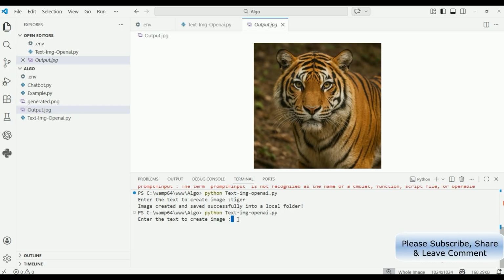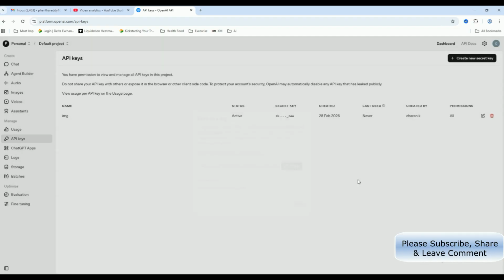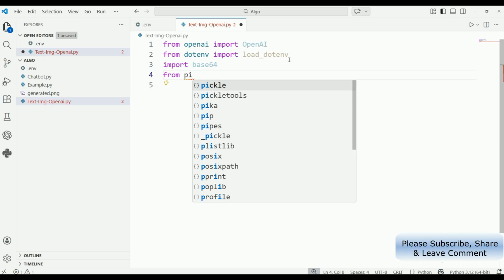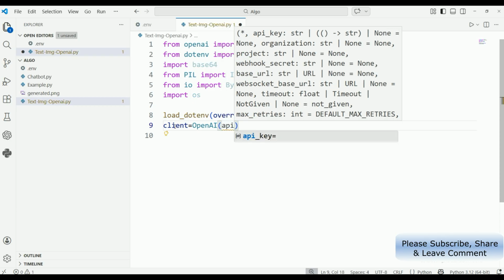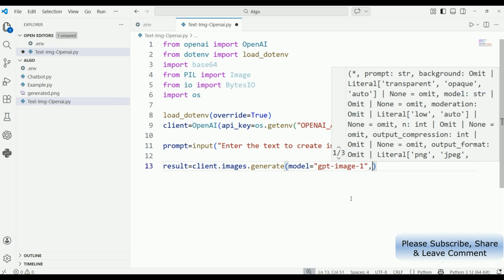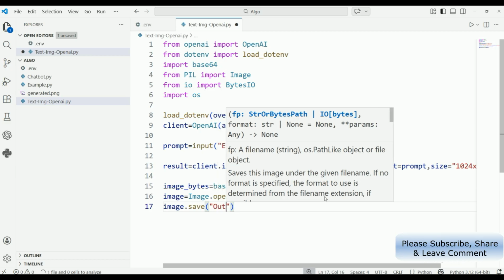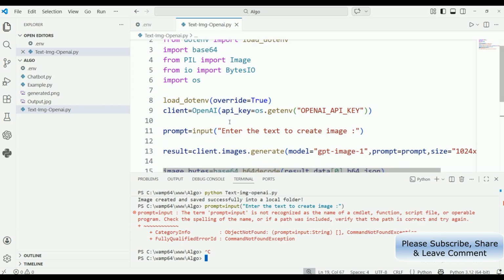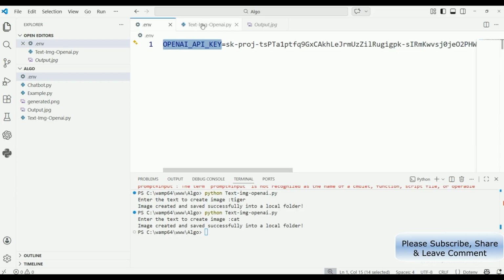Build an AI Image Generator in Python (OpenAI DALL-E 3 API)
Text to Image Generation in Python: OpenAI API Tutorial

TL;DR: Build Your Own AI Image Generator

Learn How to Create AI Images with Python and OpenAI API. In this step-by-step tutorial, you will learn how to prompt the OpenAI image model, decode base64 image data using the Pillow library, and save the dynamically generated AI images directly to your local computer folder.

🗂️ PLAYLIST SYLLABUS: Module 3 (LLM & Embedding Integrations)

How do I generate images using the OpenAI API in Python?
To build a text-to-image generator in Python:

Securely load your OpenAI API Key using python-dotenv.

Import the base64, io, and Pillow (PIL) libraries to handle image processing.

Prompt the user for a text description using Python's input() function.

Call client.images.generate() passing the prompt, the model name, and the desired image size (e.g., 1024x1024).

Extract the base64 JSON response, decode it (base64.b64decode), and save it locally as a .jpg using Image.open(BytesIO()).

📌 VIDEO CHAPTERS (Key Moments):
0:00 Final Output Preview: Generating a Cat Image using Python
0:38 Step 1: Generating the OpenAI API Key Securely
1:51 Step 2: Creating the .env File for API Security
3:02 Step 3: Installing & Importing Python Packages (Pillow, base64)
4:25 Step 4: Loading the API Key securely via os.getenv
5:45 Step 5: Creating the User Input Prompt
6:17 Step 6: Calling the OpenAI Image Generation Model
7:30 Step 7: Decoding Base64 Image Data and Saving Locally
9:24 Live Testing & Debugging the Python Script
10:48 Final Test: Generating a Tiger and a Cat dynamically!

Base64 Decoding: Why OpenAI sends image data as text (JSON) and how to convert it back into a viewable .jpg file using Python.

The Pillow Library (PIL): Using Python's premier image processing library to open and save byte streams.

Environment Variables: Keeping your OpenAI API key safe from accidental GitHub leaks.

👨‍💻 REAL-WORLD DEVELOPER INSIGHT
"When working with Image Generation APIs, developers often struggle with how the image is actually returned to them. Instead of getting a direct URL, enterprise architectures usually return image data as a Base64 encoded string. In this video, I explicitly show you how to decode that Base64 string using Python's io.BytesIO and Pillow libraries. This isn't just a cool script to draw cats—this is the exact backend processing logic used in production applications to handle multimodal AI data securely."
— Haricharan Kamireddy (MCA, MCTS)